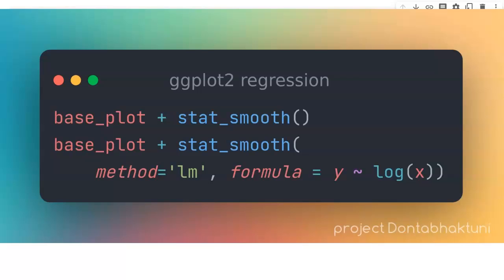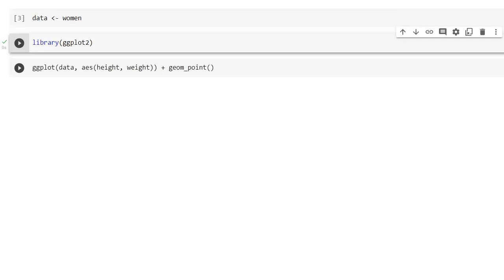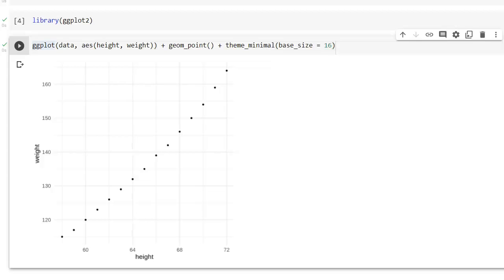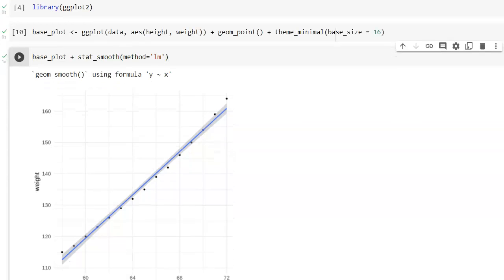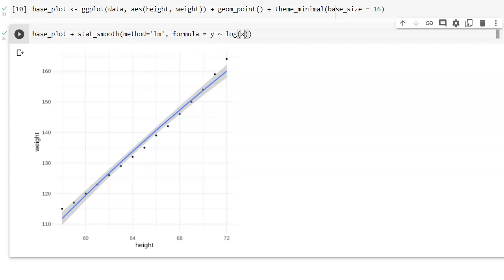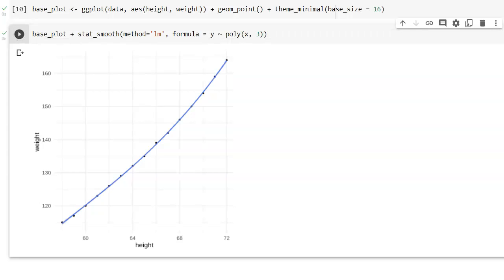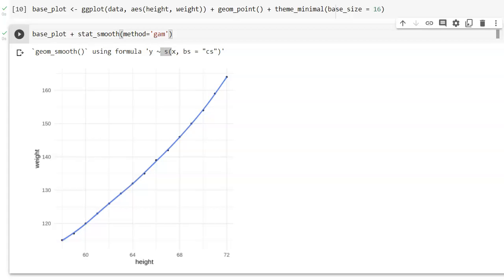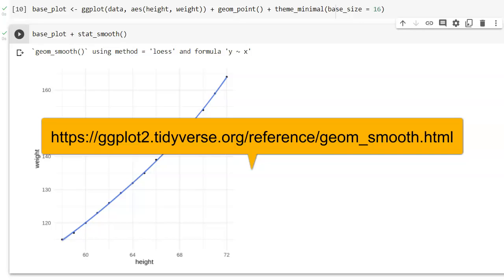6.2 ggplot2 smooth